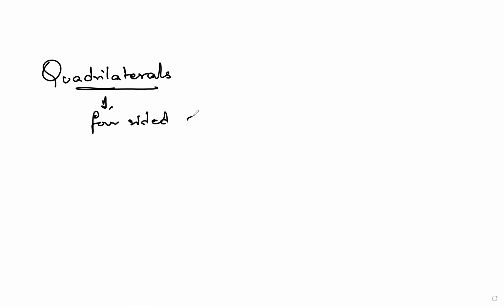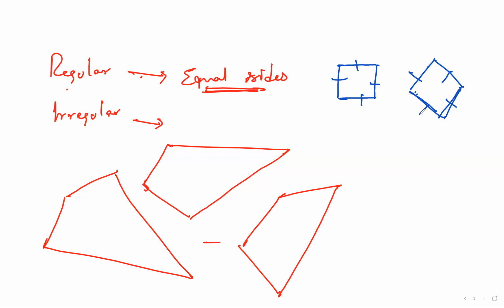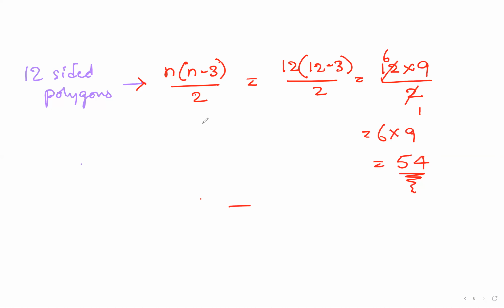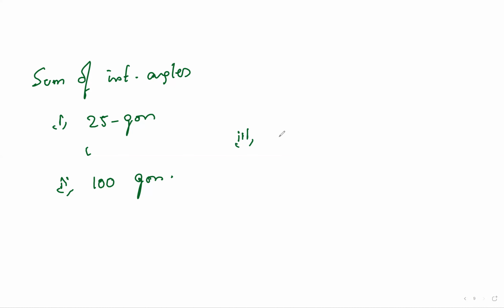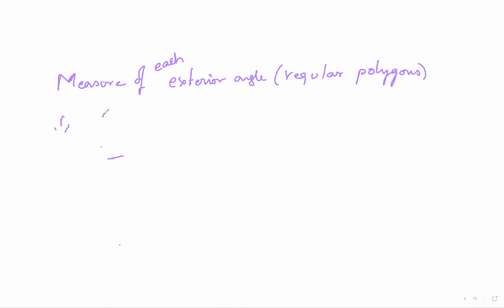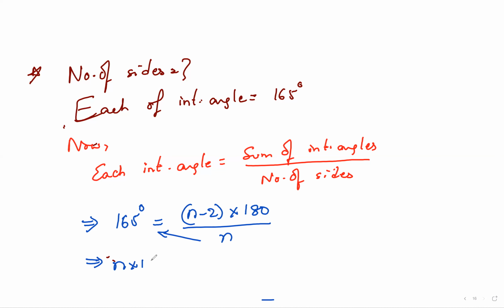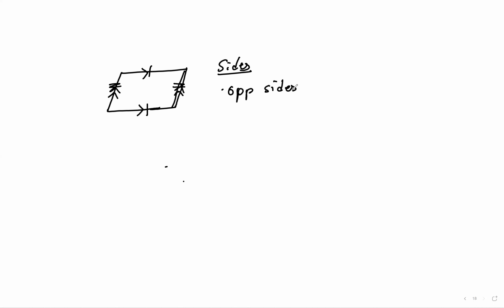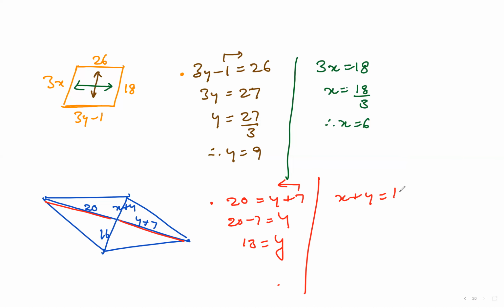Grade 8 Quadrilaterals Revision 2324